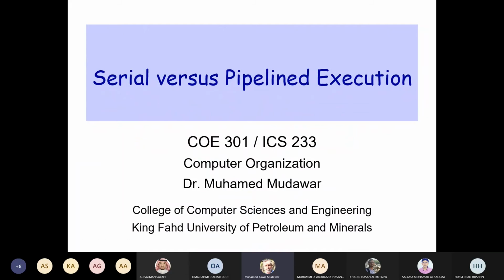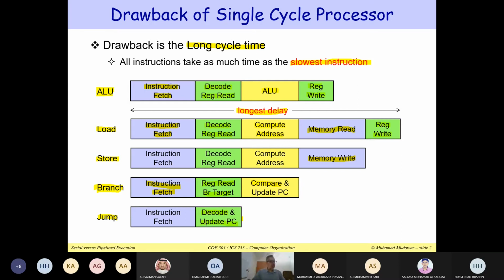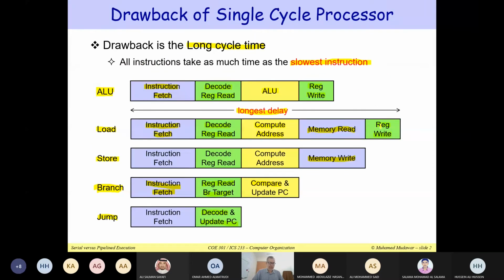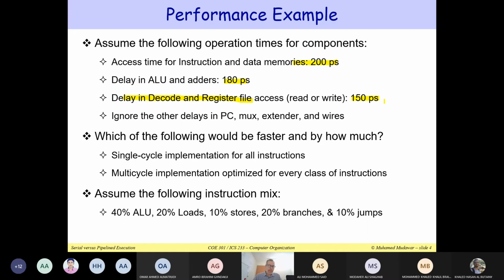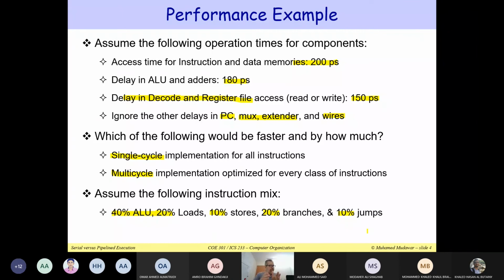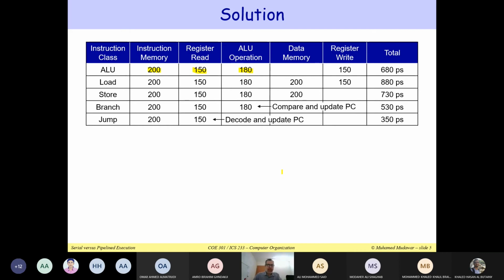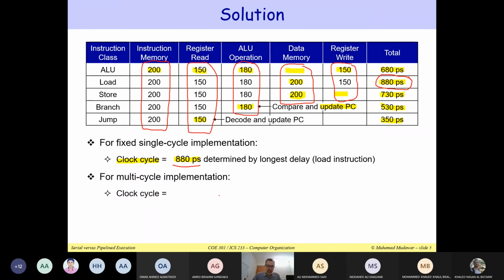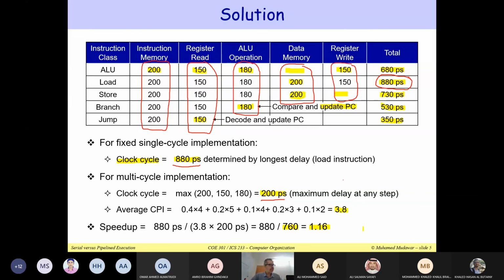11.1 Single Cycle versus Multi Cycle